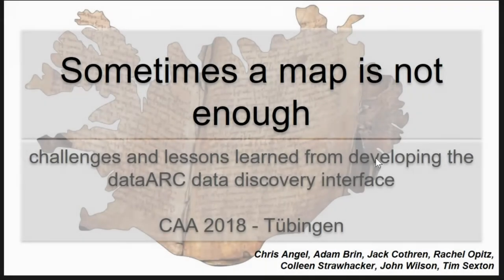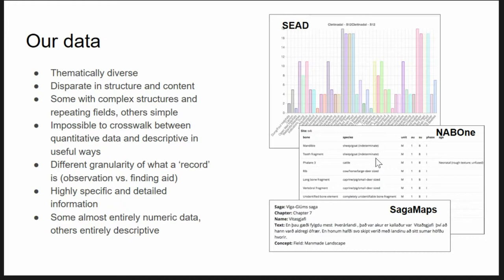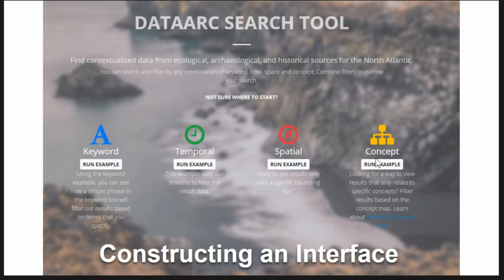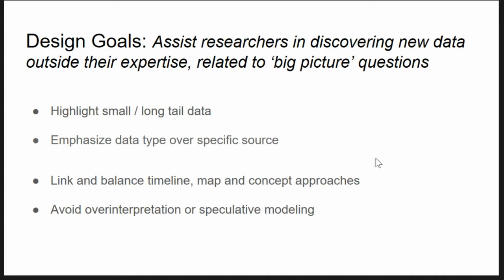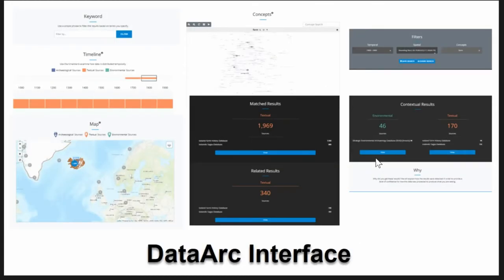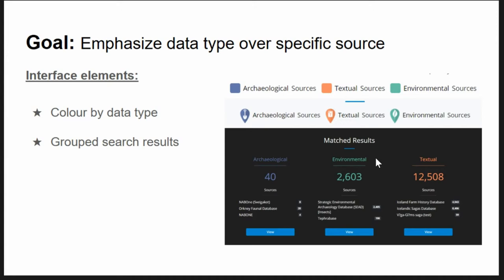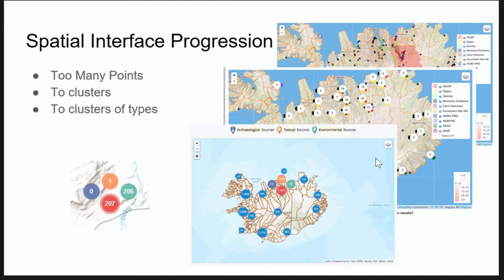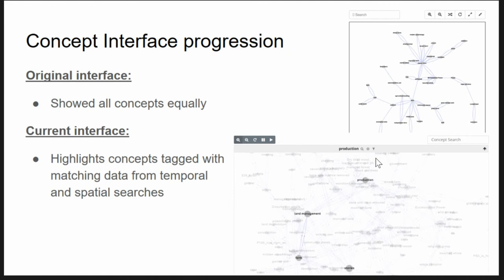Sometimes a map is not enough: challenges & lessons from developing the dataARC data interface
The National Science Foundation-funded dataARC discovery tool aims to allow for multidisciplinary data sharing and discovery across archaeology, historic textual sources, and the environmental sciences to address questions on the long-term human ecodynamics of the North Atlantic. A conventional spatial approach with the application of a standard web map was inadequate in providing the user-researcher with the necessary pipelines that returned useful results while encouraging interdisciplinary exploration. The tool takes a unique approach combining spatial, temporal, and conceptual web-based framework that enables researchers to address multiple forms of inquiry without overwhelming the interface. The three components are directly linked so, filters applied to one dynamically update the others. By displaying data in new ways, it encourages users to explore and identify new data sources or create new associations between their datasets and data from other disciplines.The interface leverages Postgres, MongoDB, and SOLR to ingest, map, and index data according to "combinators." Data owners and subject specialists apply combinators upon their own data and may be used in simple or complex queries to map subsets of data to concepts or topics within the dataARC tool. This paper will survey the efforts and challenges of the backend and front-end design choices and challenges around this innovative effort to ensure data are more easily understood by an interdisciplinary audience.

Full title: Sometimes a map is not enough: challenges & lessons learned from developing the dataARC data discovery interface

(Chris Angel, Adam Brin, Jackson David Cothren, Rachel Opitz, Colleen Strawhacker, John Morgan Wilson, Tim Sexton)